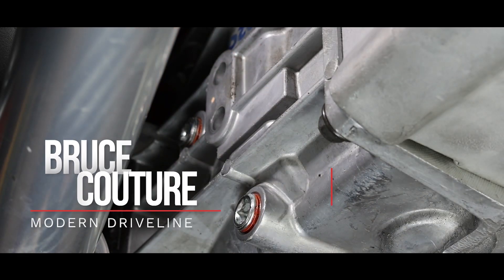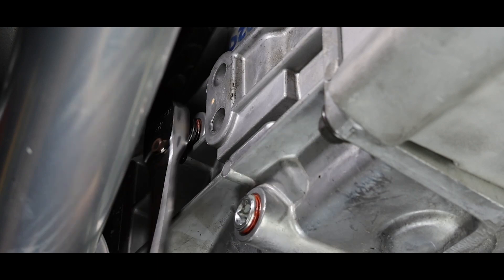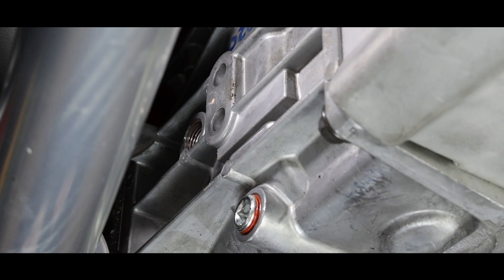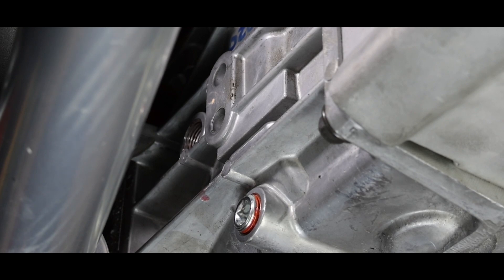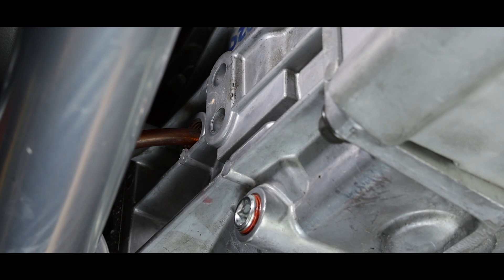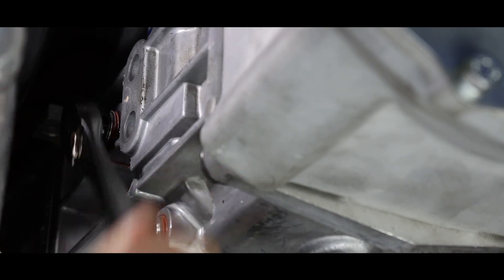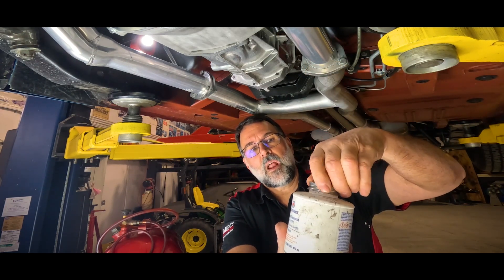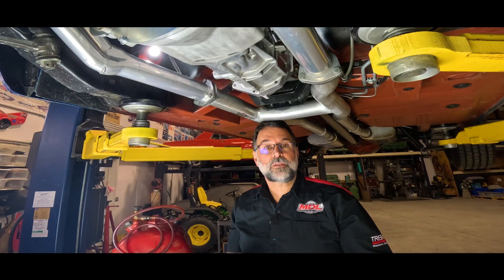HOW TO: T5 Oil Fill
QUICK TECH video on how to fill or refill your T5 with Transmission fluid.

Modern DriveLine is your 5 & 6-speed manual shift overdrive conversion specialist.  Our product offerings are centered around Tremec transmissions due to their high-performing quality.  We engineer and develop many of the supporting products needed to install Tremec transmissions into classic hotrods, modern-day muscle cars, and everything in between.
Our goal is to provide the best-fitting transmission for your project while using as many of the parts you already have as possible.